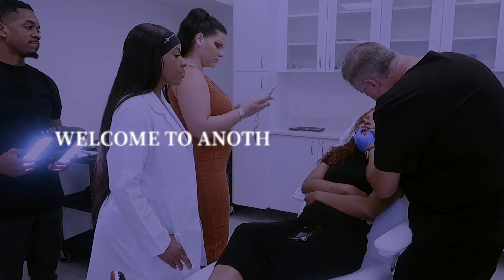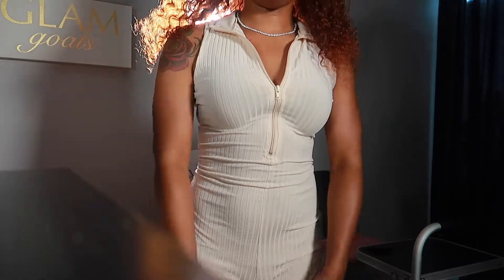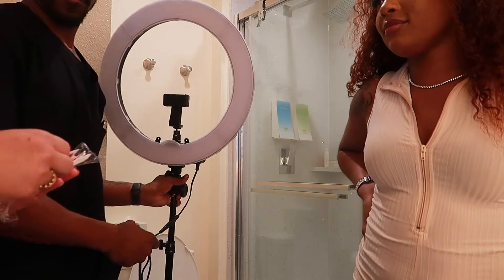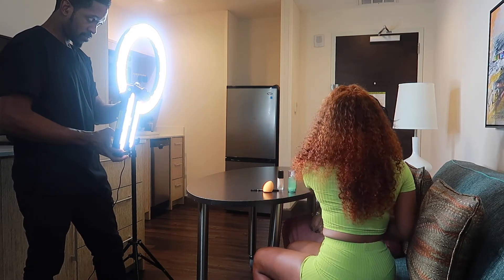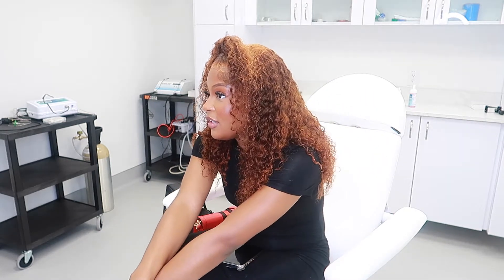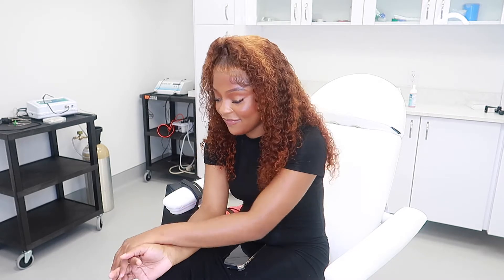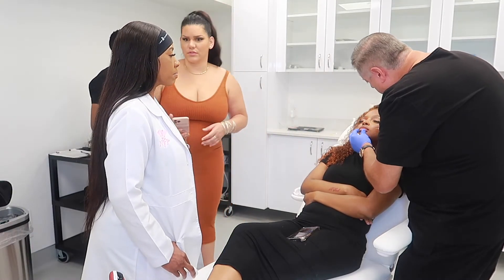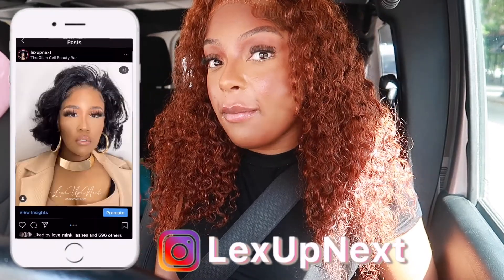WEEKLY VLOG | OMG!! I GOT LIP FILLERS 😳+ RECORDING CONTENT WITH GOALS PLASTIC SURGERY | LexUpNext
I am recording content with Goals Plastic Surgery for promo. I also did I thing. I GOT FILLERS! watch the entire video to see my results and my thoughts of getting lip fillers for the first time

Camera I use: Canon G7x mark ii
Lighting I use: Ring Light
Editing Software I use: iMovie